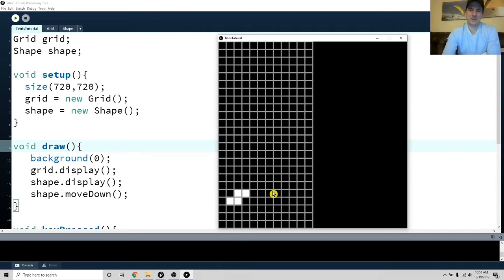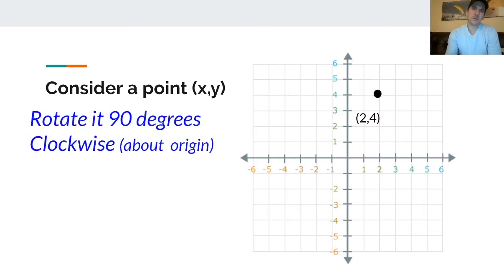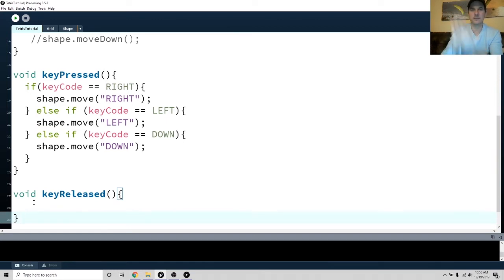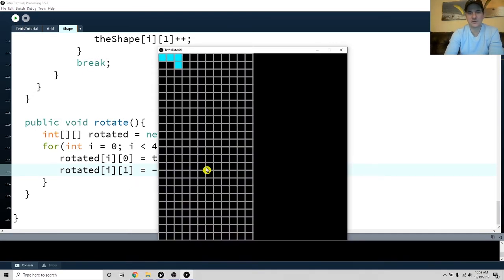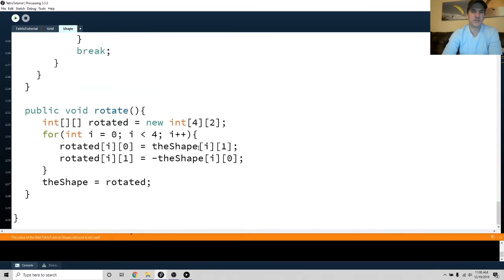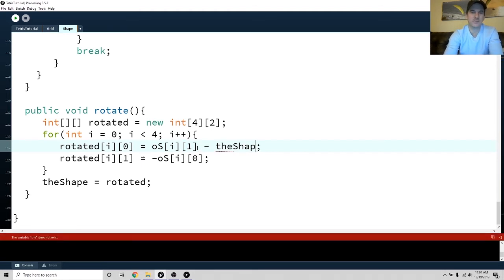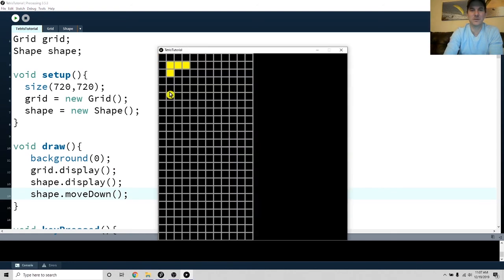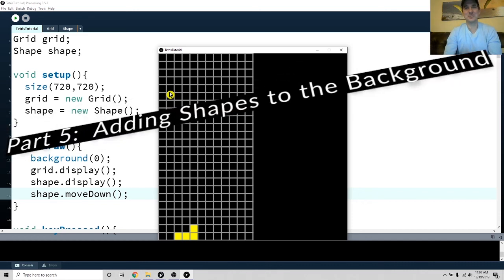Tetris Part 4 - rotate()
Processing Tutorial (Java)

Rotate Shapes on the board.  Discussion on
rotations in the x-y plane.